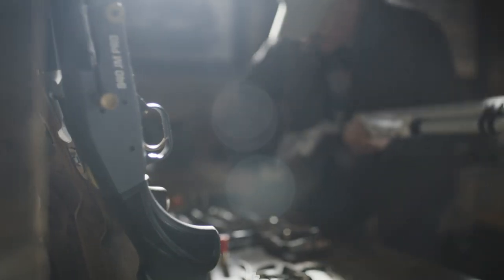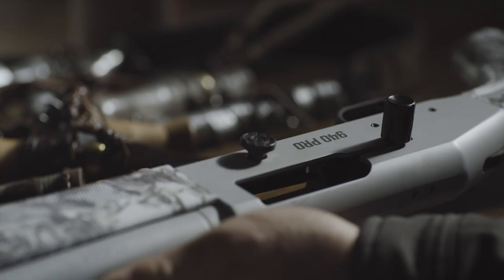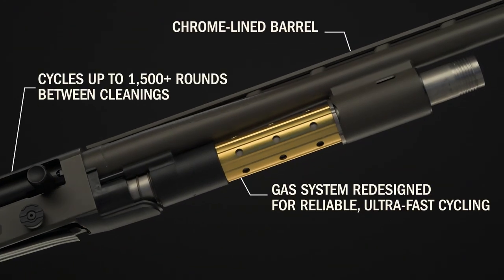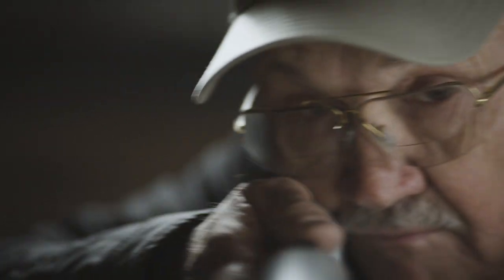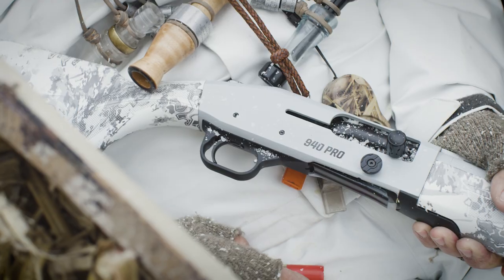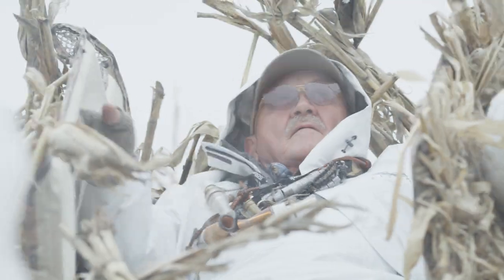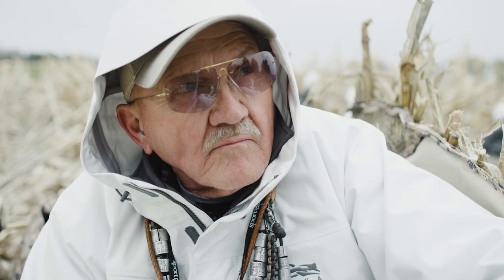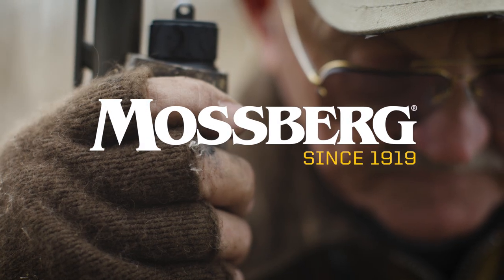Mossberg 940 Pro Waterfowl Shotguns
New for 2021! -- Built on the popular 940 autoloading shotgun platform, is a line of guns designed specifically for waterfowl. The 940 Pro Waterfowl and 940 Pro Snow Goose are feature-rich, reliable, and ready-to-go straight out of the box.